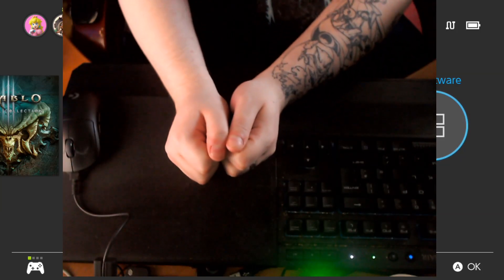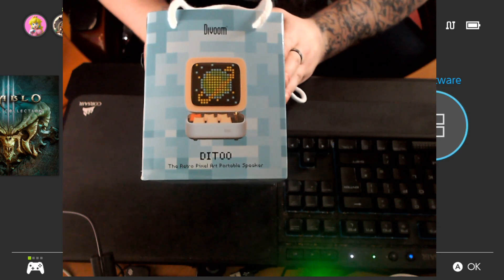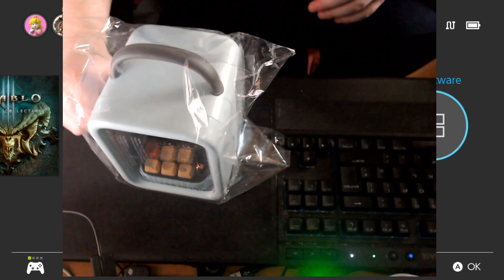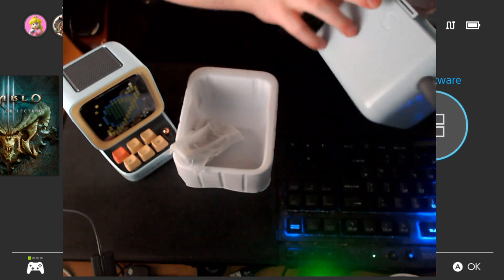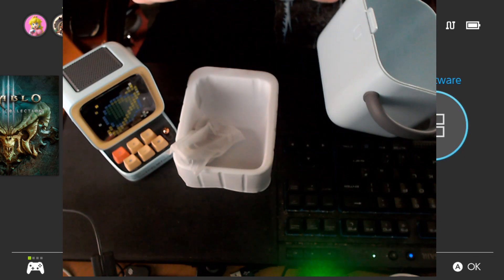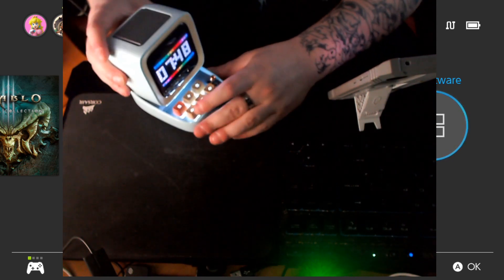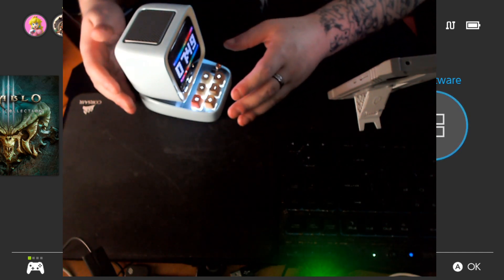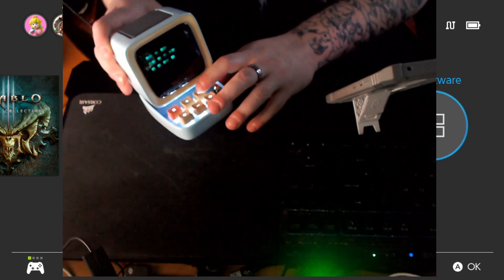Ditoo Review - Divoom Ditoo Review - Seriously Its Awesome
Welcome to my Ditoo Review this product is a pixel screened blue tooth speaker which is by far so much better than i thought it would be great sound great features and it also looks like an old CRT TV with mechanical buttons and a joystick also you can customize it in your Mobile!